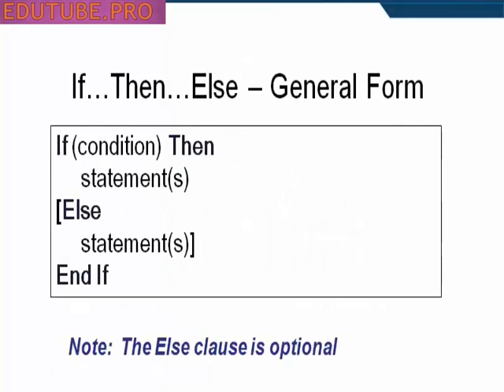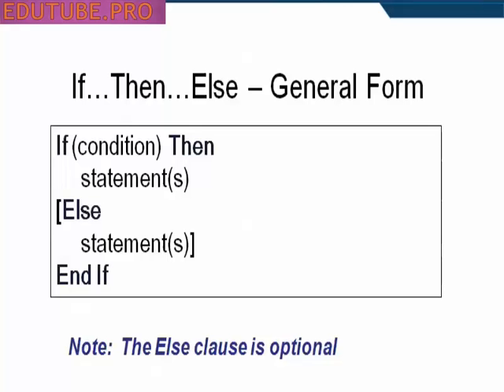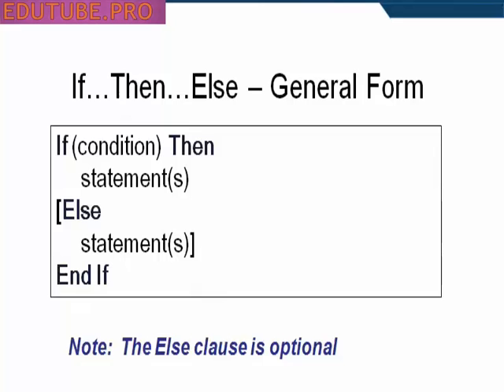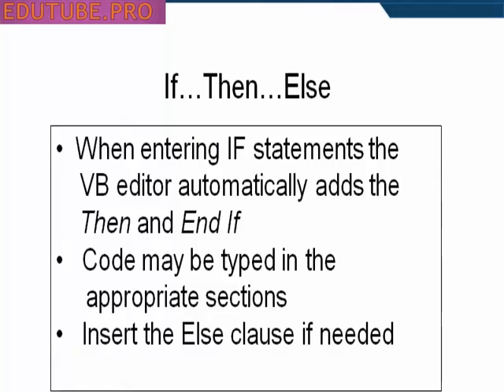VB NET,Visual Basic Programming Tutorials10 01